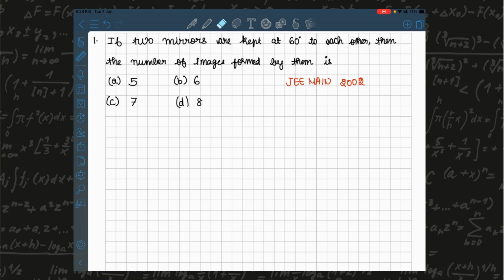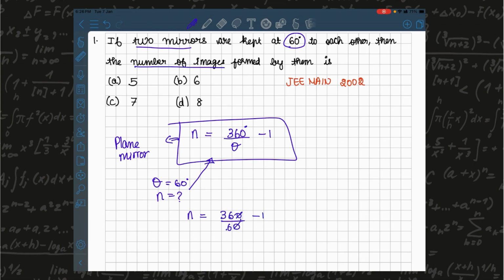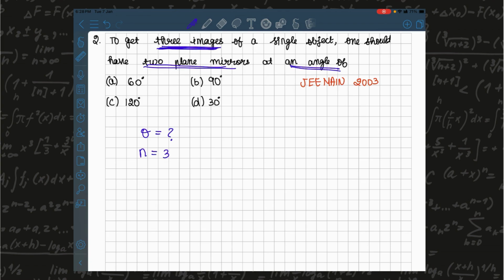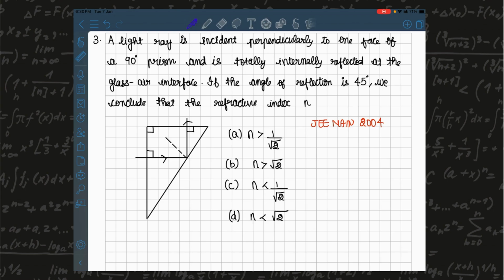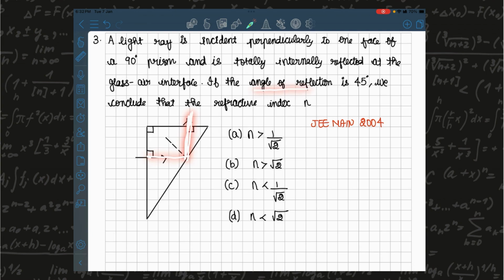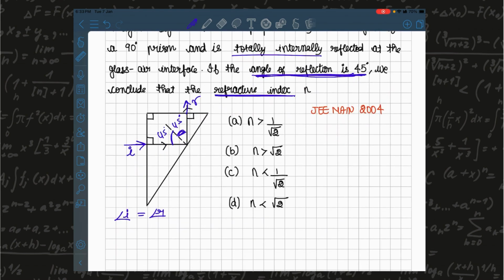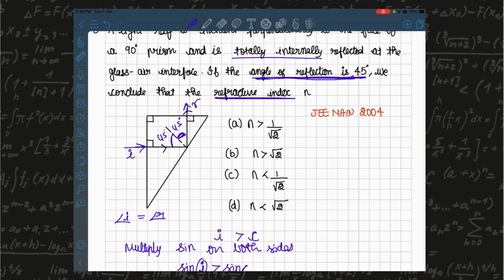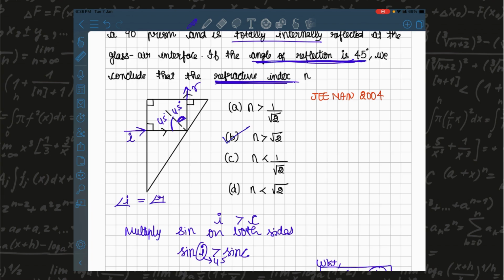Master Ray Optics Numericals for JEE | Exclusively for JEE Mains 2025 (Part 1)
In this video, we dive deep into three essential topics in ray optics for JEE aspirants:

1️⃣ Number of Images Formed by Plane Mirrors: Understand how to calculate the number of images formed when two or more plane mirrors are placed at specific angles.

2️⃣ Refractive Index: Know about refractive index

3️⃣ Total Internal Reflection (TIR): Master the concept of TIR with detailed explanation.

These concepts are critical for JEE Mains and Advanced.